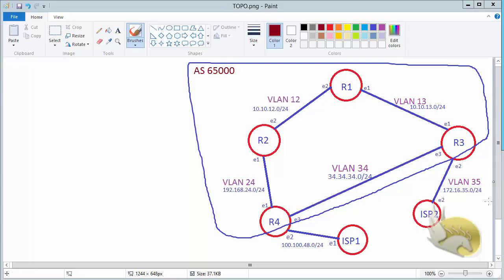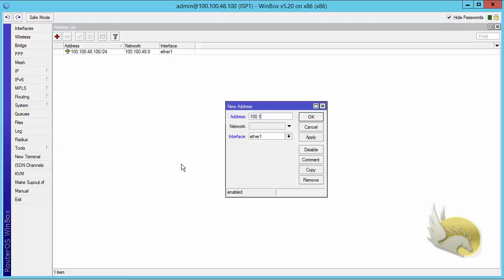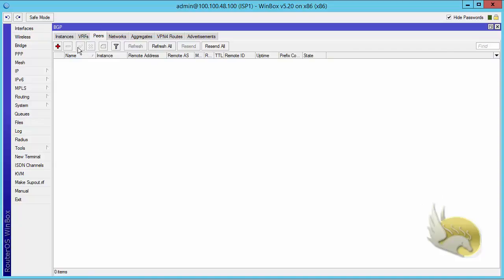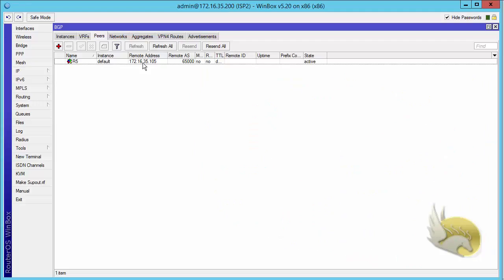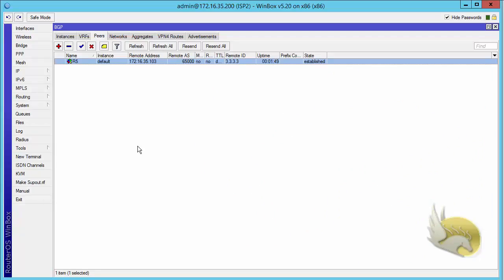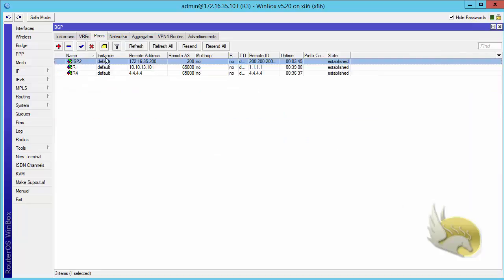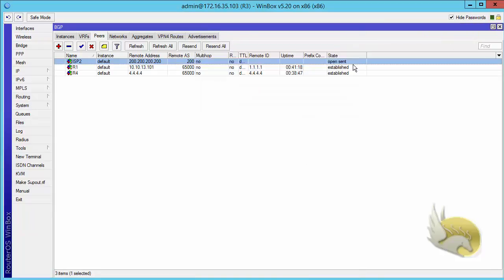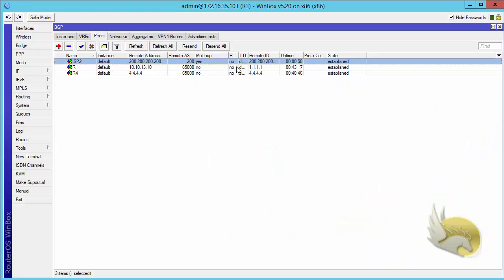025 Creating External BGP Neighborship